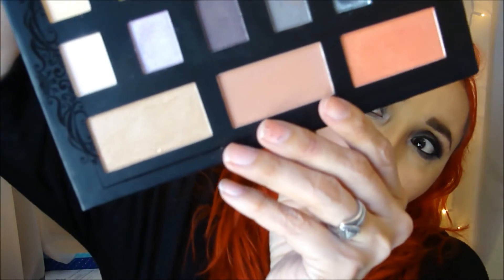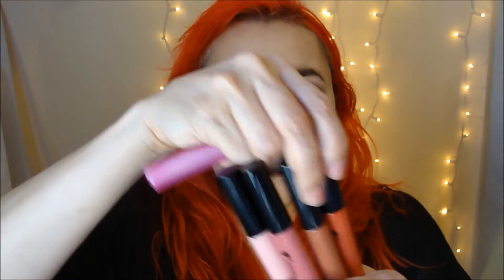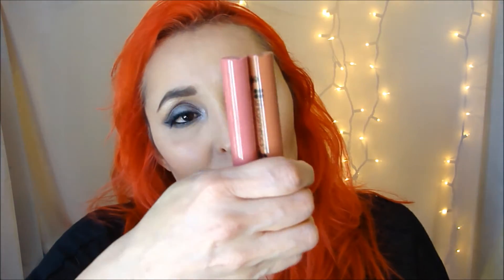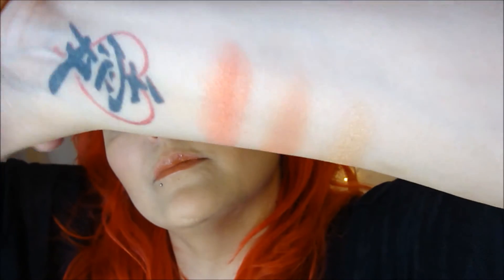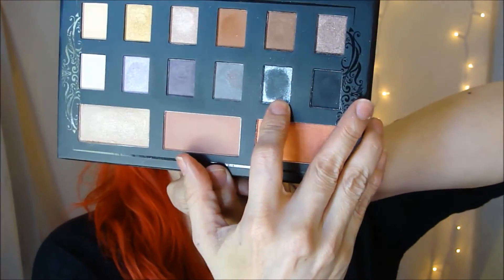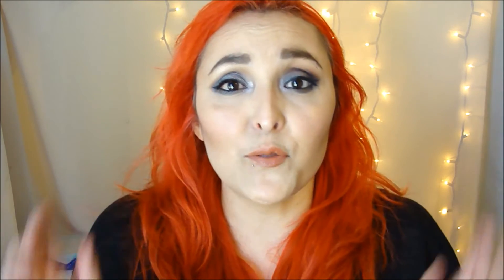Pride And Prejudice And Zombie Lip Gloss Review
and on Snapchat at TMI_flow

I ordered from the BH Cosmetics site.